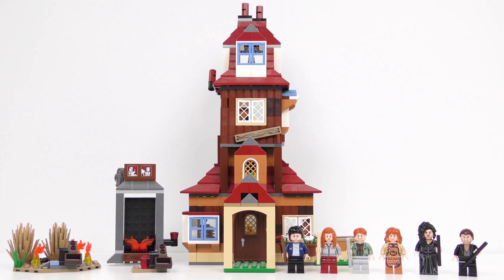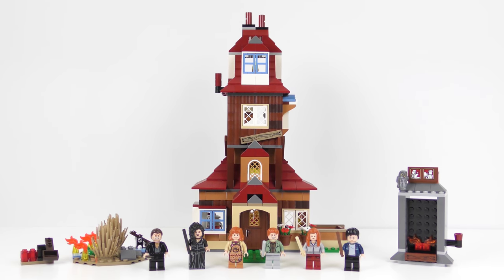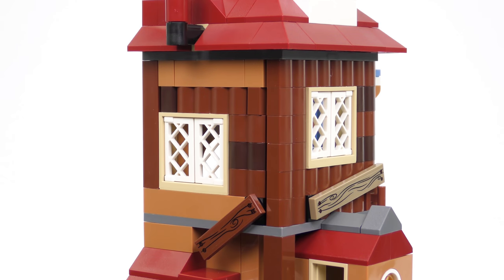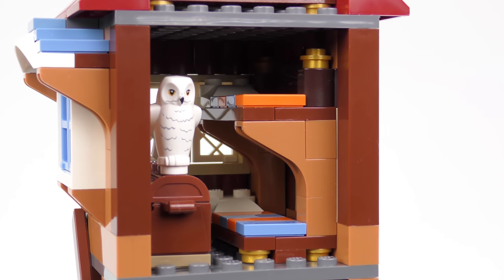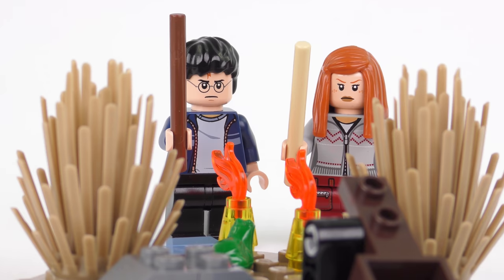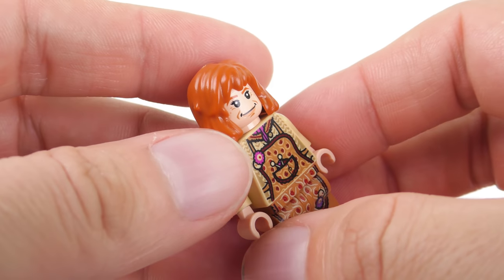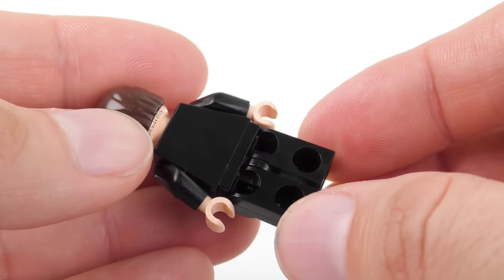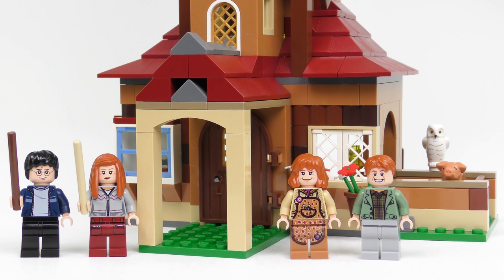2010 LEGO Harry Potter 4840 "The Burrow" Rebuild & Review!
Join me as I review 2010 LEGO Harry Potter 4840 "The Burrow", home to the Weasley family and including Arthur Weasley, Molly Weasley, Ginny Weasley, Fenrir Greyback, Bellatrix Lestrange and Harry Potter LEGO minifigures. I dust off and rebuild this old LEGO Harry Potter Burrow set featuring a 90 second speed build, review of The Burrow from 2010 and recreate scenes from Harry Potter and the Half-Blood Prince plus take a moment to pay tribute to Dobby recreating his untimely demise in LEGO.

4840 The Burrow from LEGO Harry Potter is by one of my favorite LEGO Harry Potter sets and I had great fun restoring and rebuilding this classic Harry Potter scene depicting Fenrir Greyback and Bellatrix Lestrange attacking and burning down the Weasley family home, The Burrow. This 2010 LEGO Harry Potter set includes a marsh scene with catapults to fire confringo spells at The Burrow.

The LEGO Burrow includes fantastic LEGO Harry Potter minifigures including Harry Potter, Ginerva (Ginny) Weasley, muggle-loving Arthur Weasley, Molly Weasley and death eaters Fenrir Greyback and Bellatrix Lestrange, later killed by Molly.

Video Timestamps:
01:47 - How to Clean LEGO
02:46 - LEGO 4840 The Burrow Speed Build
04:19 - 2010 LEGO "The Burrow" Review
11:57 - Tribute to Dobby the House Elf
15:40 - LEGO Arthur Weasley Minifigure
17:10 - LEGO Molly Weasley Minifigure
18:52 - LEGO Ginny Weasley Minifigure
20:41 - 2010 LEGO Harry Potter Minifigure
21:42 - LEGO Fenrir Greyback Minifigure
23:07 - LEGO Bellatrix Lestrange Minifigure

The 2010 LEGO Harry Potter Burrow is a three story magical building including pig pen, kitchen and dining area on the ground floor and Molly Weasley's magical clock she uses to check on the whereabouts of the Weasley family. On the second floor is Ron Weasley's bedroom set up for Harry Potter to come to stay and on the third floor is Ginny's bedroom with a copy of The Quibbler for some bedtime reading. Ron's love of the Chudley Cannons is confirmed by a poster in his bedroom.

4840 The Burrow includes a fireplace that's part of the Floo Network, a magical means of transportation between fireplaces using Floo Powder and featuring an interactive function which flips the fireplace to make the minifigure disappear.

I hope you enjoy this 2010 LEGO Harry Potter 4840 The Burrow restoration, speed build and review video.

Happy Haunts by Aaron Kenny